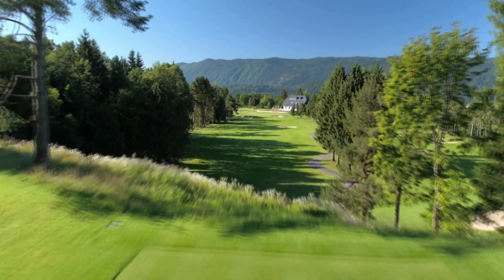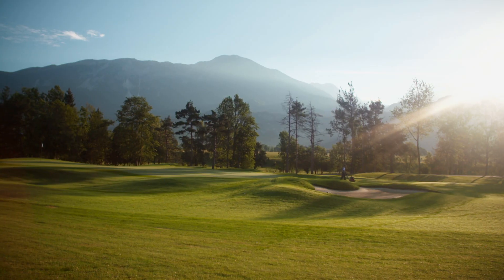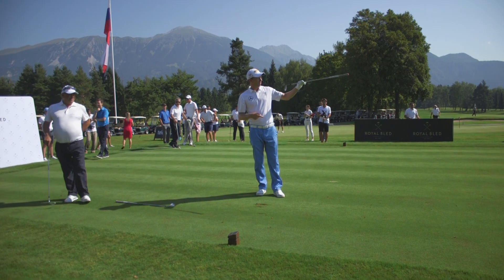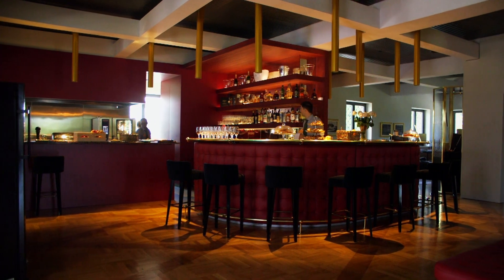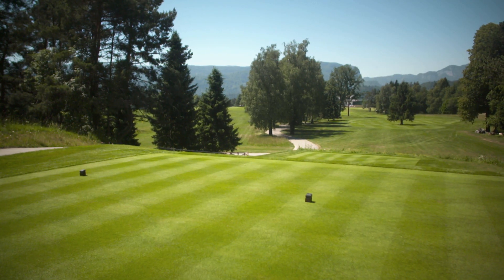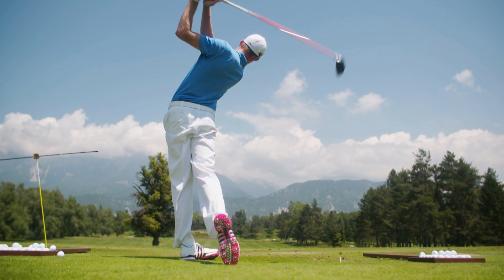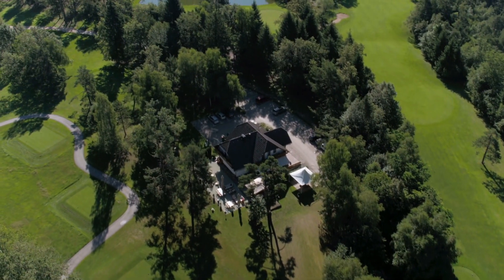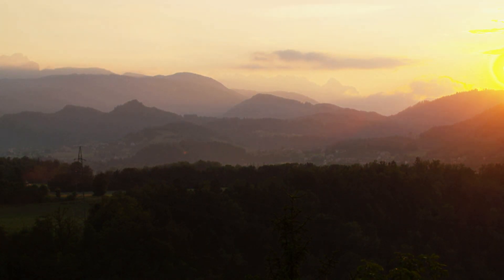Royal Bled | Stunning European Golf Course | Trans World Sport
Royal Bled Golf Course is the oldest and the largest Slovenian golf course. Its origins date back to 1937 and many visitors claim it to be one of the most beautiful golf courses in Europe.

TWS features sports action from around the globe, including reports from the biggest international competitions, in-depth features on lesser-known sports and profiles of rising stars of the future.